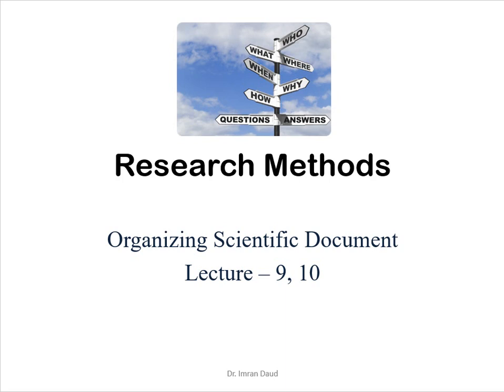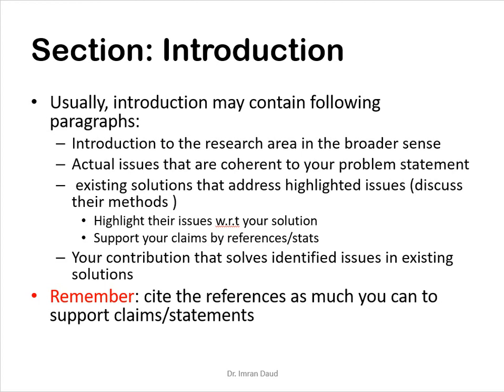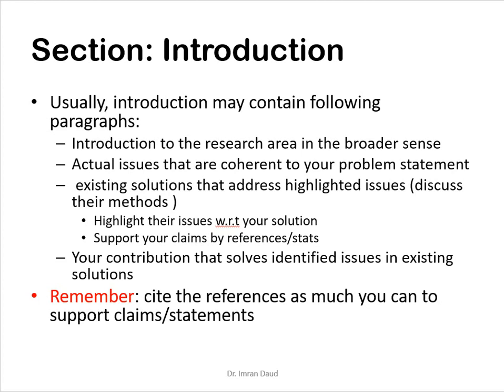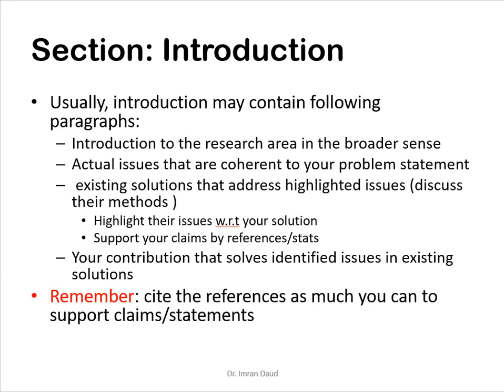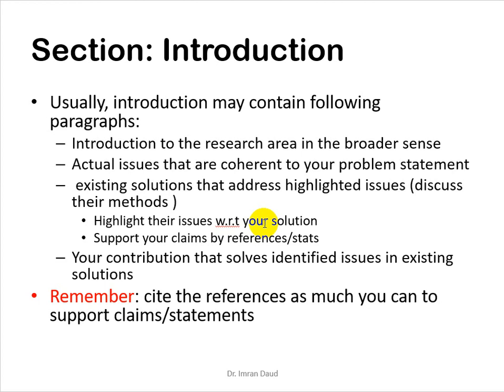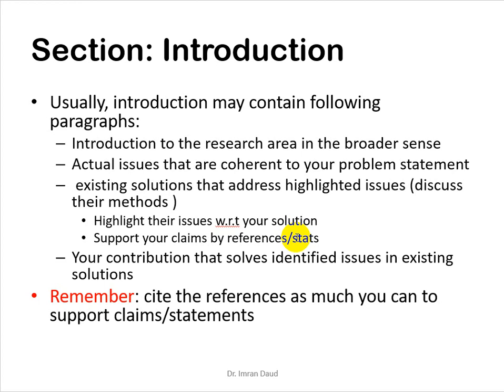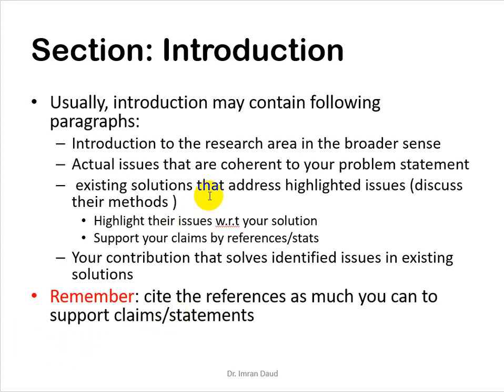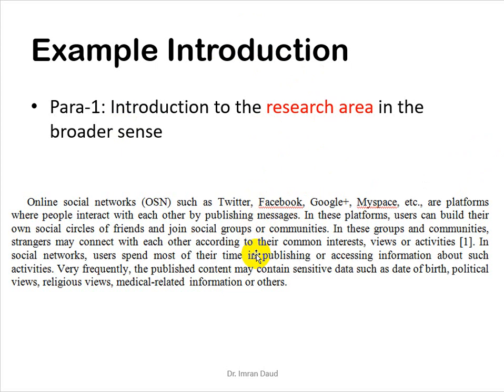Writing Research Paper - Scientific Writing Part-2